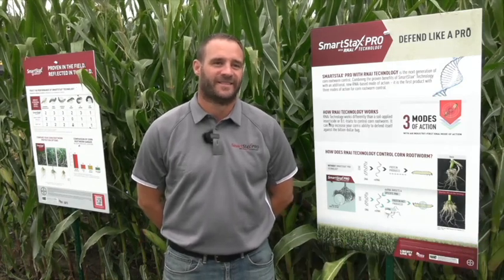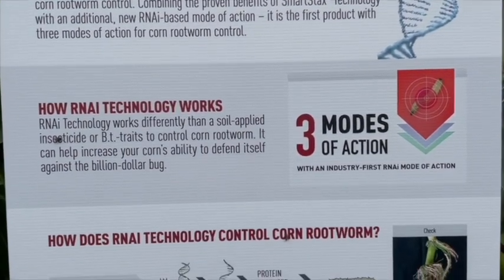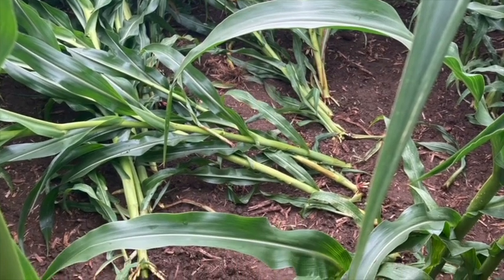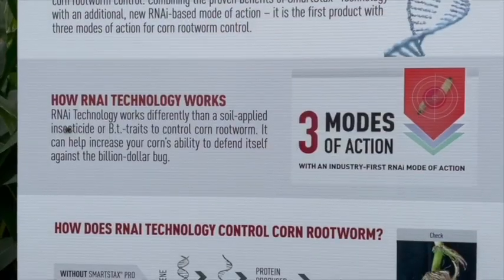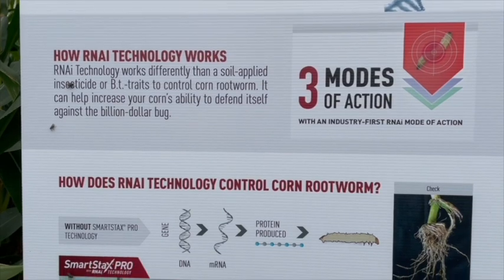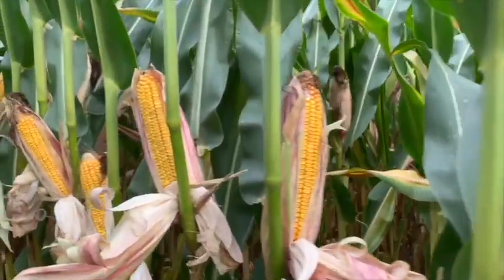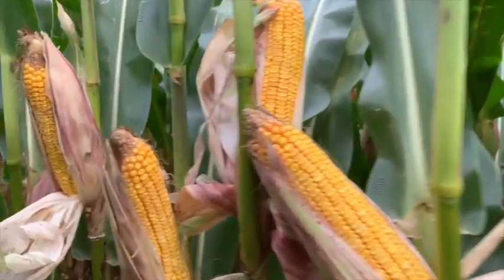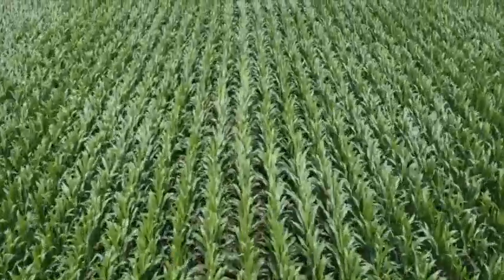A new tool joins the fight against corn rootworm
Pests, such as corn rootworm, continue to evolve and so does the technology required to control these these yield-robbing insects.

At Canada's Outdoor Farm Show earlier this month, Bayer Crop Science launched SmartStax Pro with RNAi technology, a new mode of action to help defend corn plants against the pest.

David Kikkert, Bayer Crop Science's Canada portfolio lead for corn and soybeans, says the RNAi technology builds on the rootworm defence already delivered by Bt proteins. In this interview, he explains that Bt proteins produce a toxin that kills the rootworm when it is ingested by the pest. RNAi technology, however, works differently. When rootworms bite into corn and ingest RNAi, the technology disrupts the pest's ability to create life-essential proteins necessary for  survival and effectively kills it.

Kikkert notes that it's also important for growers to maintain best management practices, including crop rotation to help manage resistance to corn rootworm traits. He says hybrids carrying SmartStax Pro with RNAi technology will be widely available from a range of seed brands for 2024 planting.